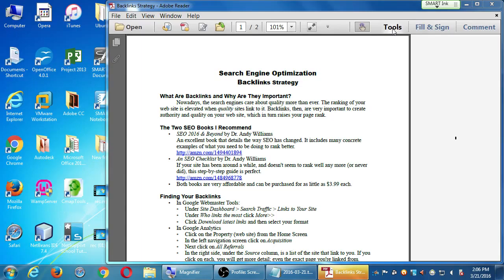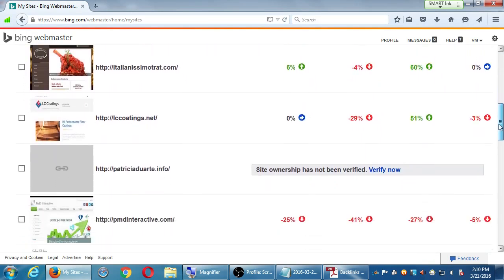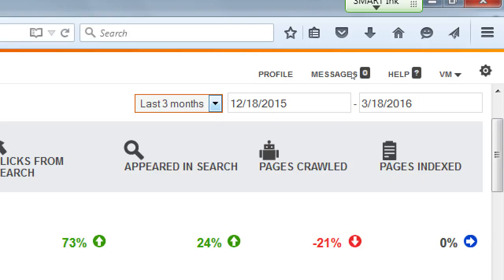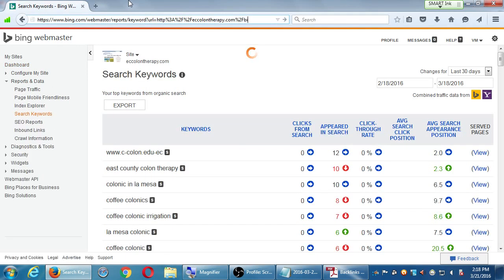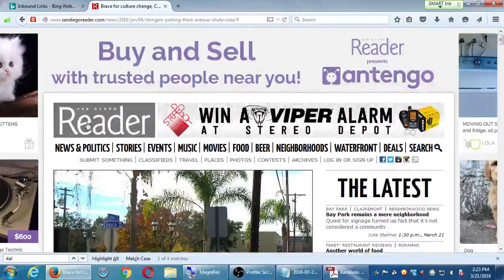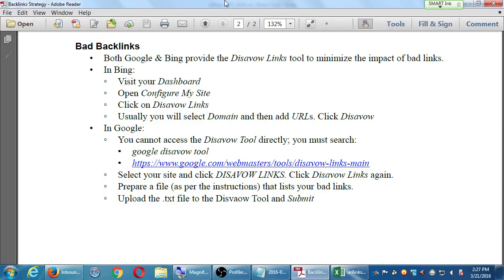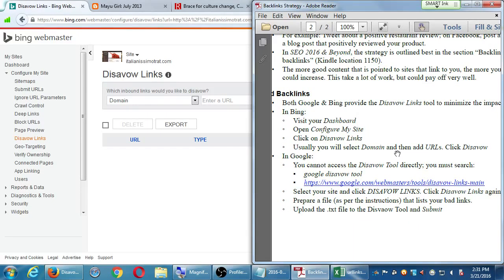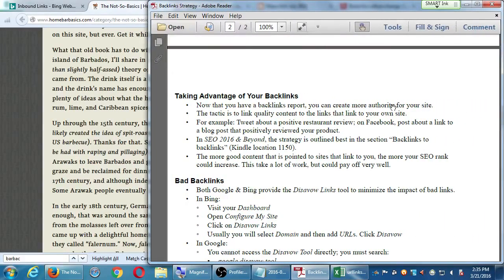SDCE Mar16 2016 03 21 C